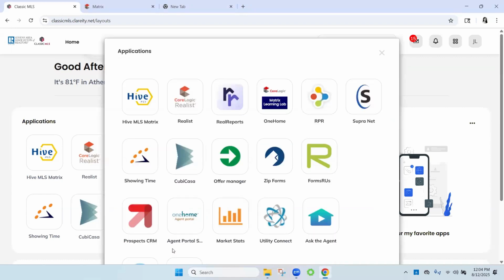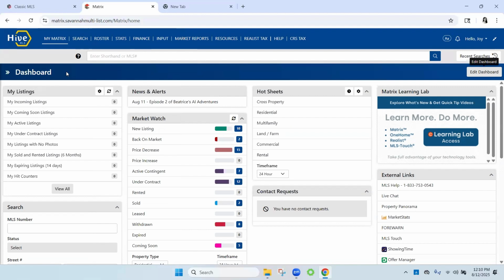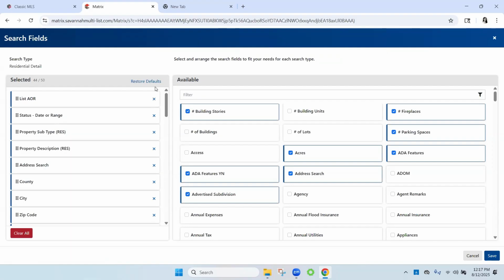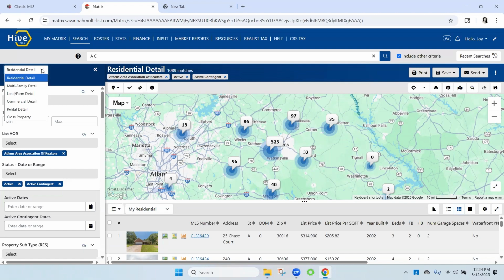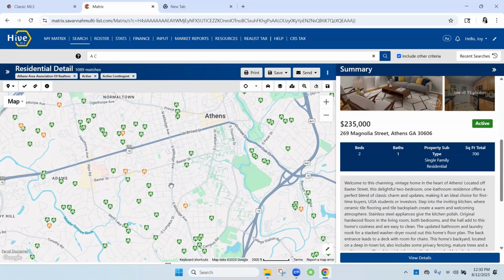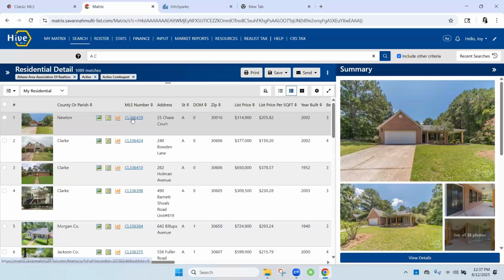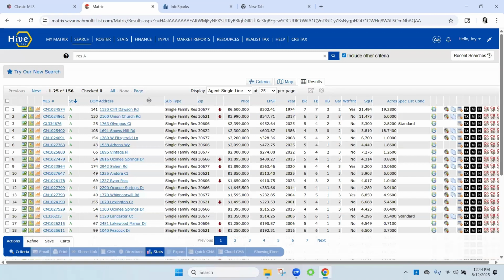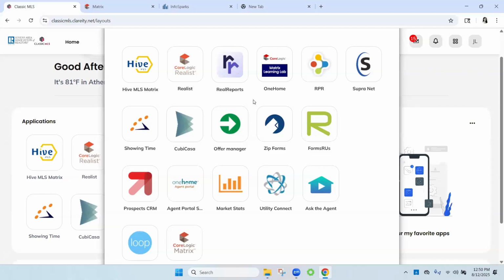Hive Lunch & Learn 8/12/25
This video features Hive customization, outs and ins, and other Hive navigation tips.